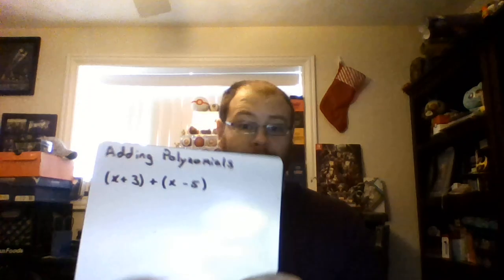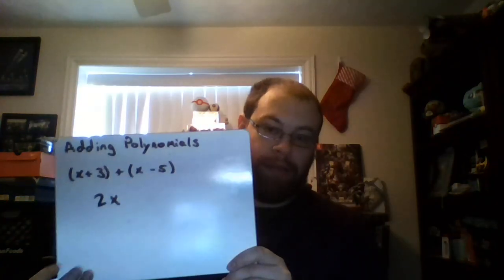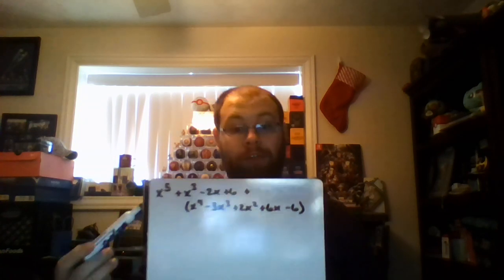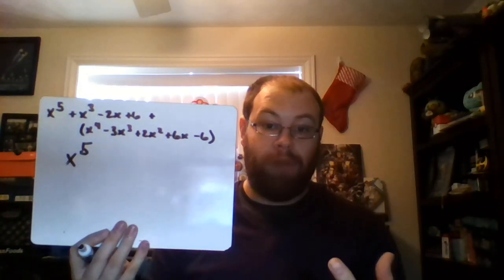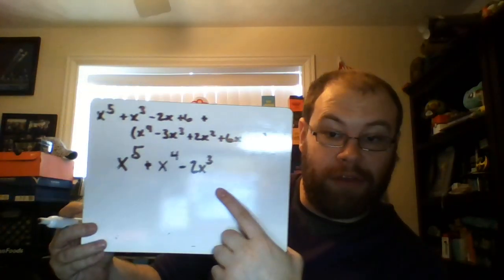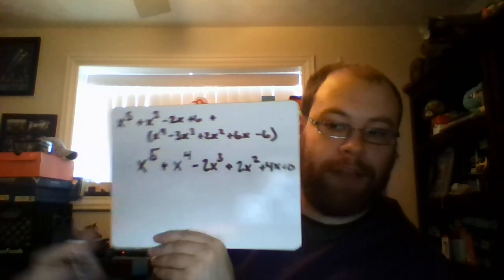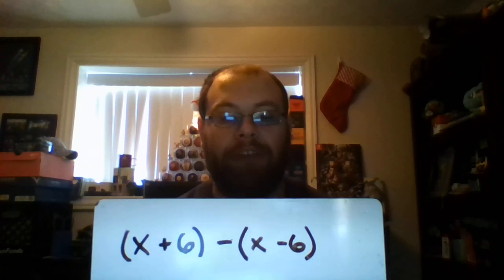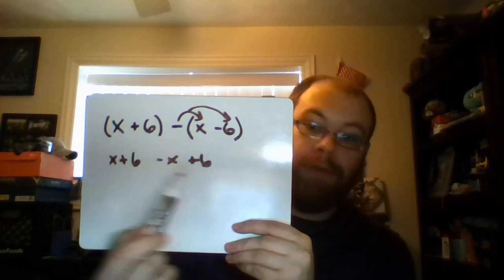Algebra 31 - Adding Polynomials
Polynomials can be added, and its pretty easy to do.  Learn about the ins and outs of this new kind of addition in this video.